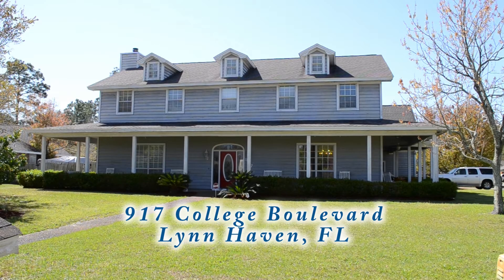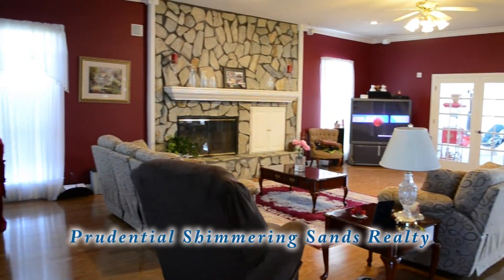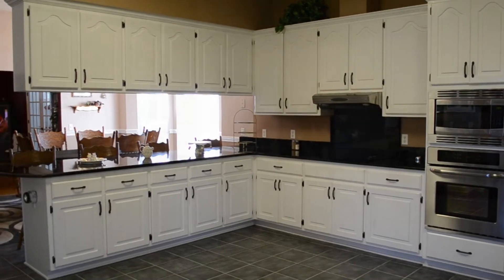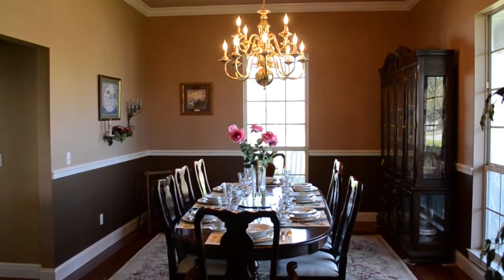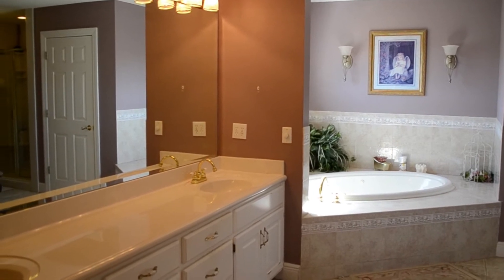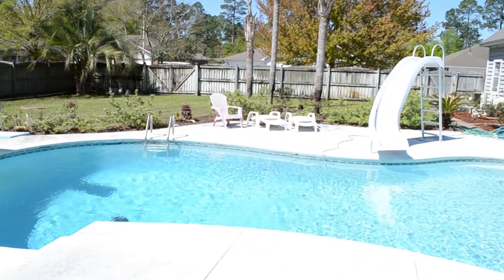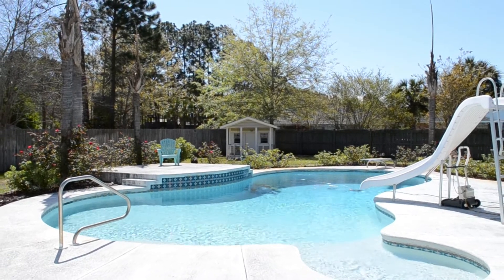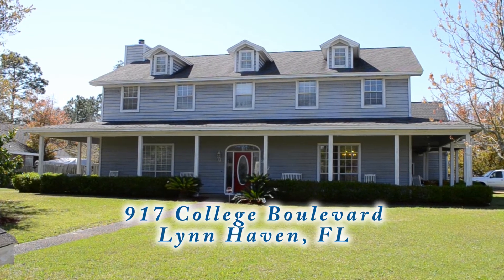917 College Blvd HOME FOR SALE presented by Prudential Shimmering Sands Realty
Call our Panama City office at (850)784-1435 for more information on this home (MLS#618702).

Wonderful neighborhood of Mill Bayou Estates is host to this Plantation style home with wrap around porch and large rooms for comfortable living no matter what your lifestyle. Floor plan was designed for entertaining from kitchen all the way through to the outside and bedrooms upstairs for privacy. Kitchen/breakfast area with breakfast bar has high ceilings and is open to the living room with wood burning fireplace. Fireplace has a wood room on the outside that opens into the living room to be able to obtain firewood without having to go outside. Family room has cathedral ceiling with floor to ceiling windows and French doors overlooking the 20x40 saltwater pool with slide and even an outside shower to clean up after working in the yard. Master bedroom has on suite bath with a double sink vanity, tub and separate shower. Master bedroom has walk-in closet. Secondary bedrooms share a Jack & Jill bath. There is a half bath by the entry for guest convenience. Bonus room over garage was built for music practice room and has sound insulated floor, walls, and ceiling. Would also make a great office as there is a half bath in the garage. Garage is oversized(33x26) with two double garage doors which makes it easy to park 2 large SUVs and still be able to open vehicle doors without a problem. Plenty of storage area in garage, under the stairs in house and areas in attic off 2nd floor. Home is equipped with 4 heat and ac units to serve the living area, family/game room downstairs and bedroom floor, bonus room over garage. All have separate controls. The 3 units in the house each have a special air filter system that does not require filters. The one in bonus room is a standard filter system. Kitchen cabinets have had a facelift, granite counter tops, and new appliances in last few years. Call to make your appointment today.